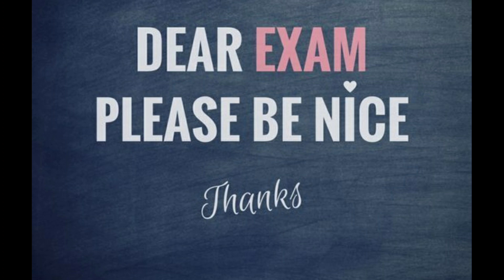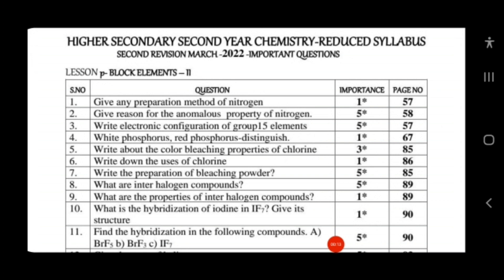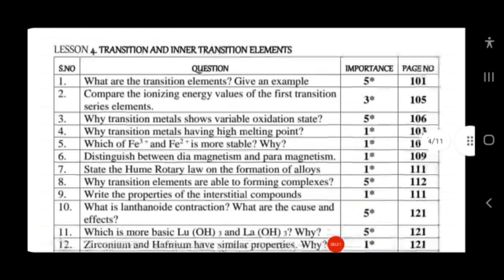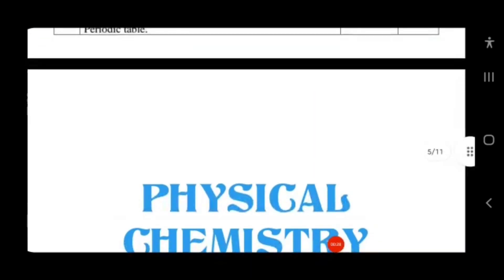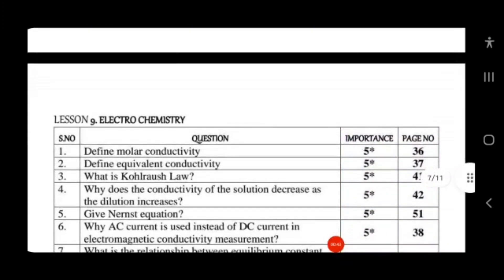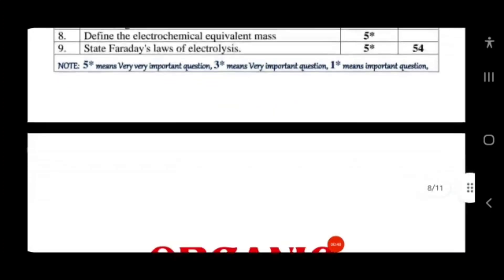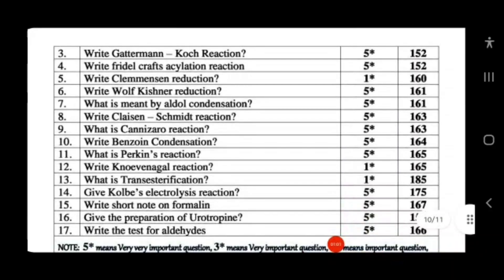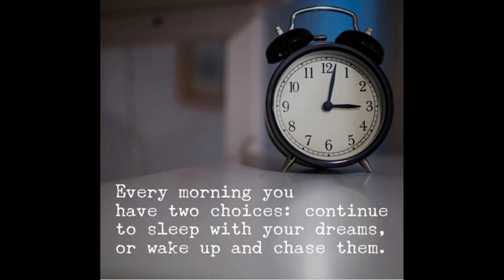+2 CHEMISTRY||முக்கியமான கேள்வி பதில்கள் || IMPORTANT QUESTIONS அதிக marks எடுக்க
Follow me in Instagram for more: @royal_chemistry7